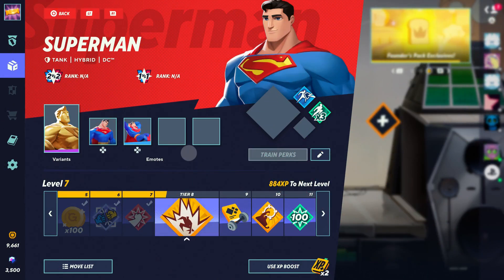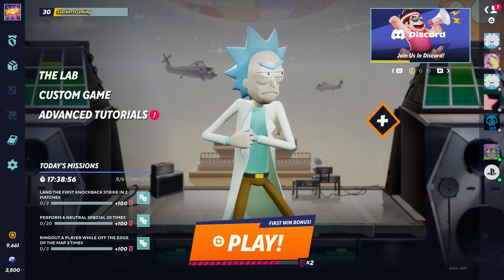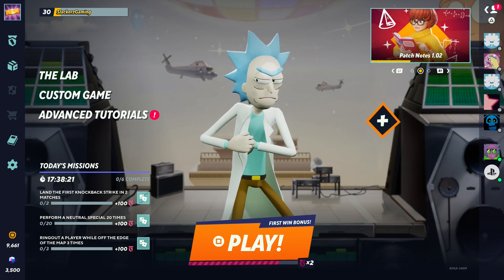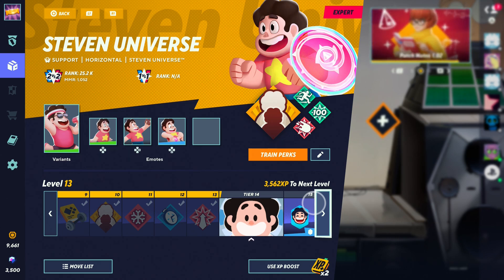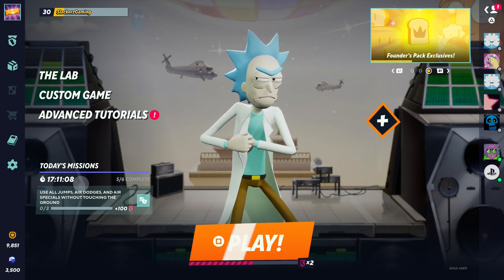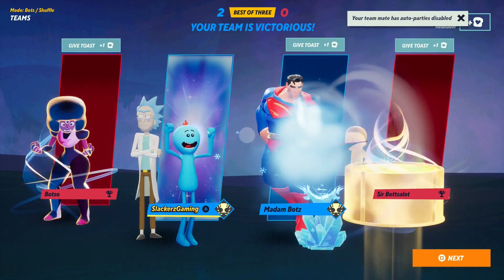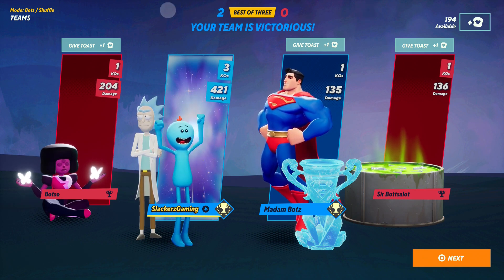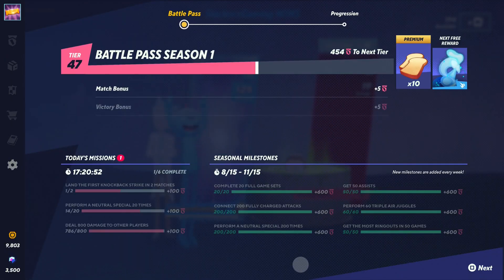MULTIVERSUS | Quality of Life Changes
Hello gamers! What is going on Multiversers? So with Multiversus being in beta, and the point of a beta is to imprive the current product, I figured I create a video about quality of life changes we're hoping to see in the game.

Outro Logo creator credit
Mito
Kir
(Find them in the discord link)